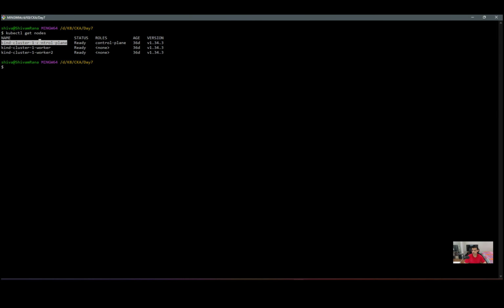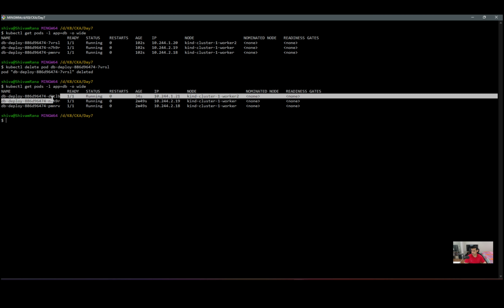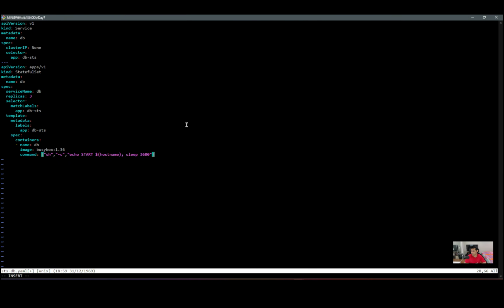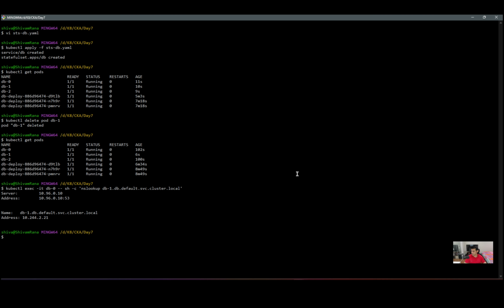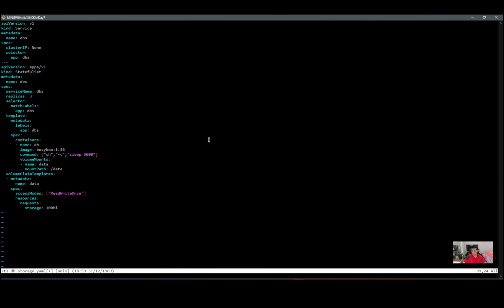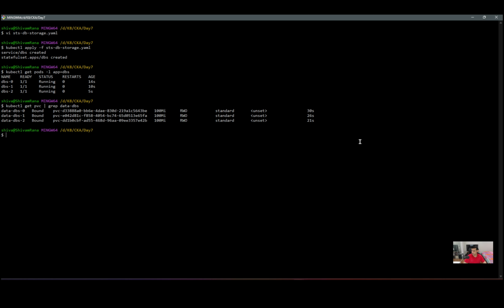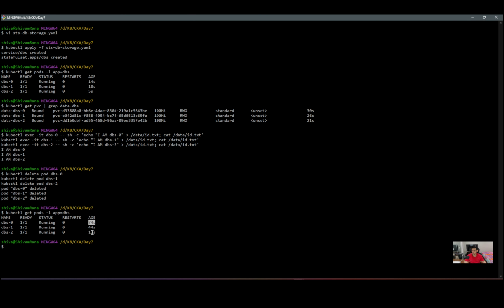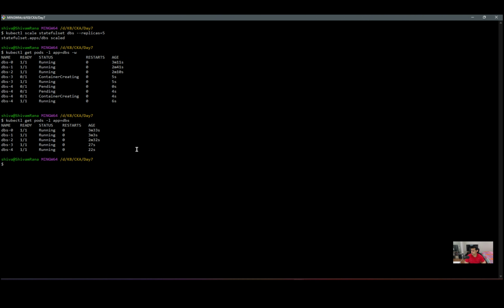🔥 Why Databases Are Hard in Kubernetes (StatefulSets Explained)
Most engineers think:

"I created a PVC, so my database is safe."

Unfortunately, that's not how databases work in Kubernetes.

Databases need more than persistent storage. They require:

✅ Stable identity
✅ Stable storage mapping
✅ Predictable startup order

And Kubernetes Deployments cannot guarantee those requirements.

In this video, I demonstrate everything on a local kind cluster using live Kubernetes demos:

🔥 Why Deployments are dangerous for databases
🔥 Why pod identity matters
🔥 How StatefulSets work
🔥 Stable DNS and predictable pod names
🔥 VolumeClaimTemplates explained
🔥 Why each database node needs its own storage
🔥 Ordered startup and scaling behavior
🔥 The real difference between Deployments and StatefulSets

By the end of this video, you'll understand why running databases on Kubernetes is fundamentally different from running stateless applications.